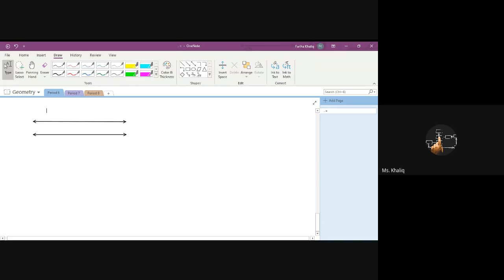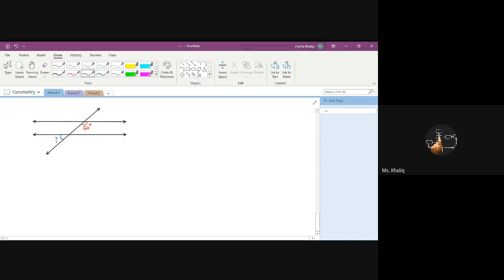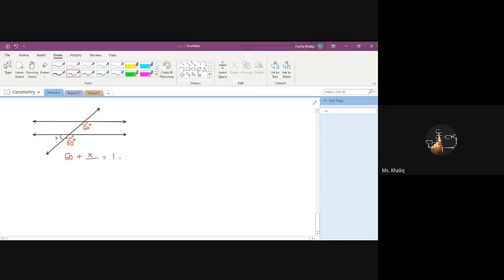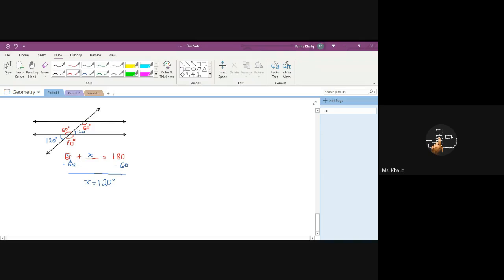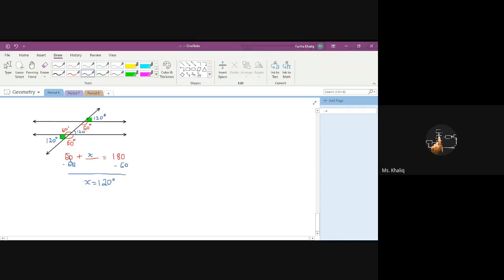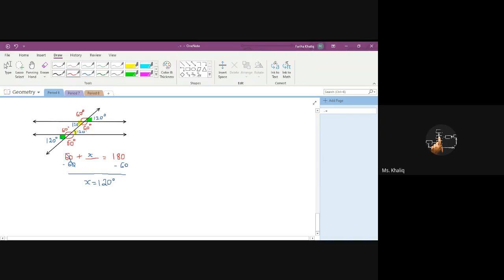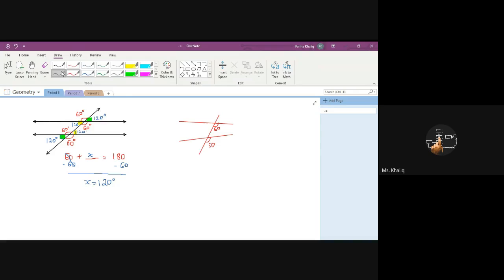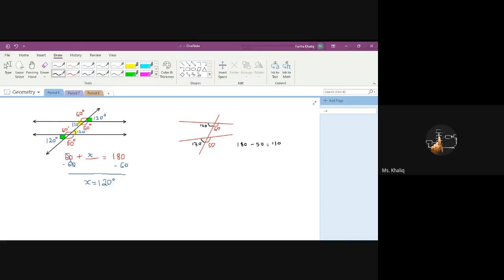Parallel Lines Transversal1